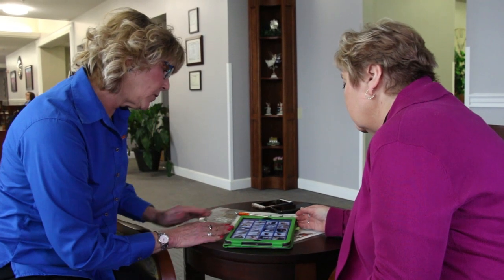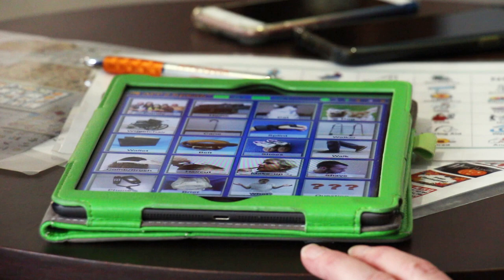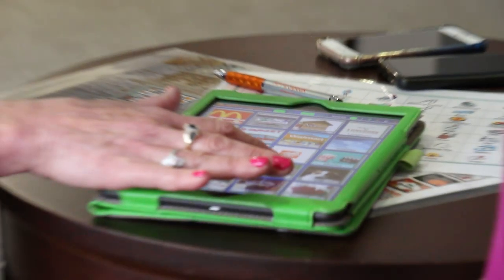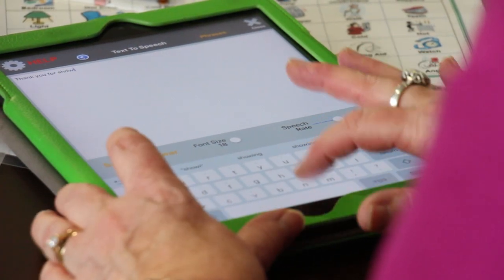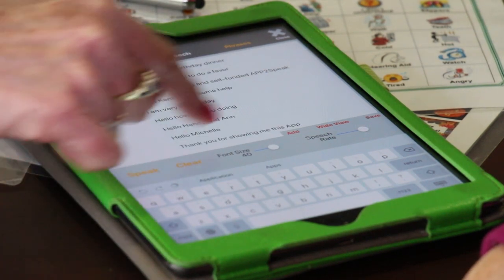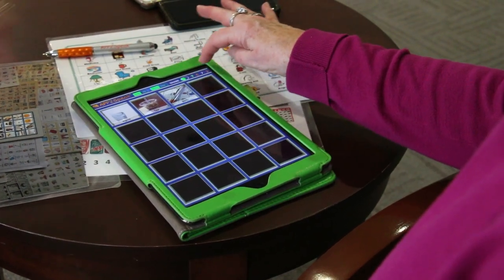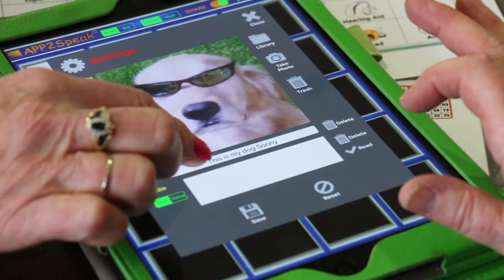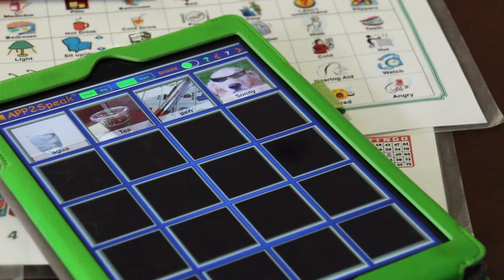Live - Brief APP2Speak AAC app demonstration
We created this 4 1/2 minute video to demonstration a few of APP2Speak's features. It was condensed from a "live" recorded demonstration. Watch to see how APP2Speak can help individuals who are non verbal or have difficulty with their speech and communication.